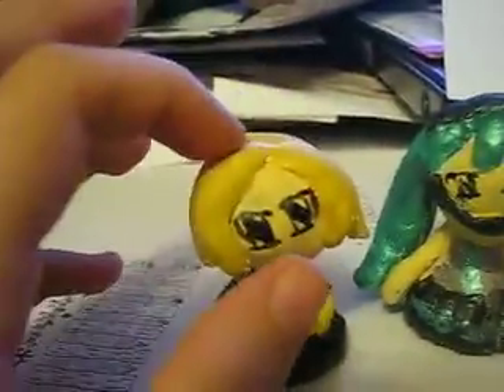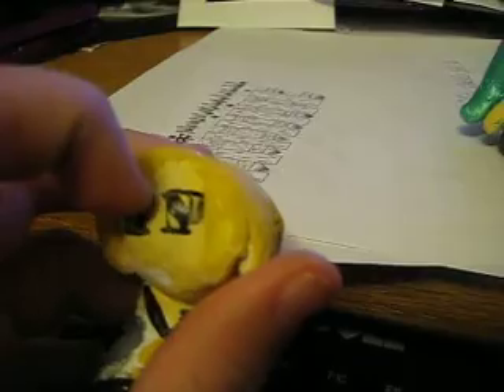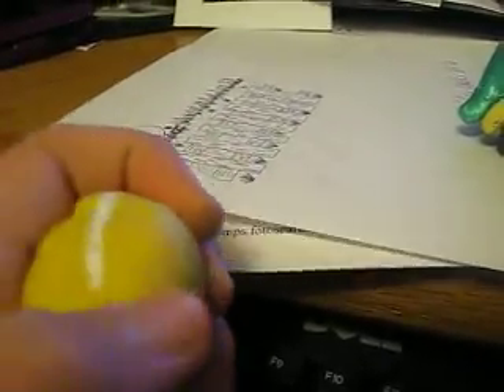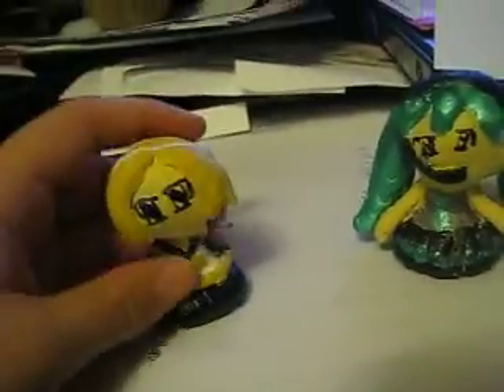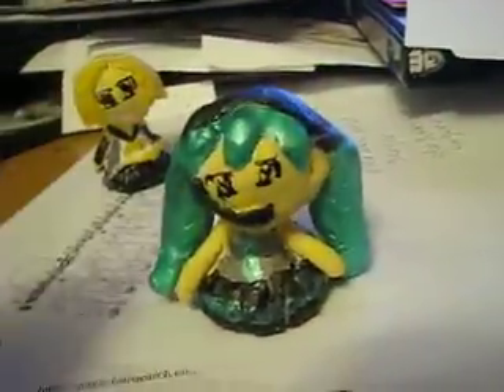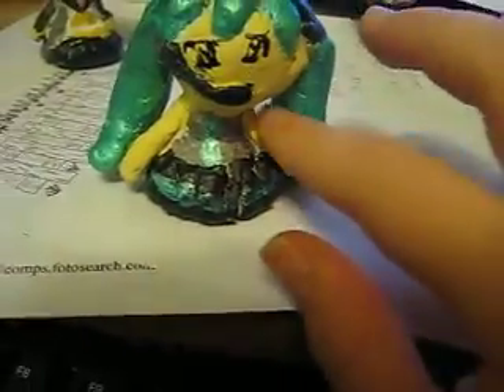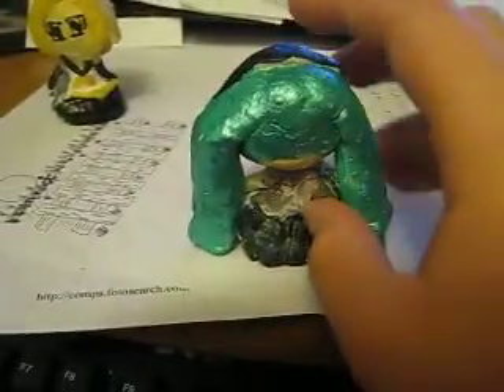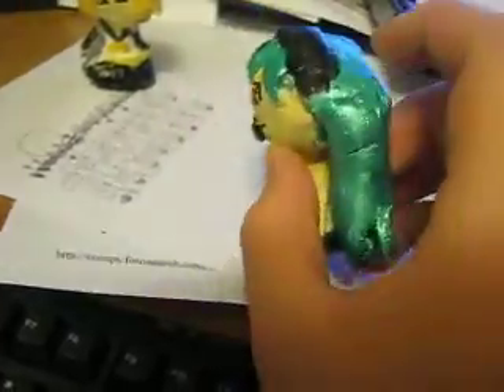My Vocaloid Clay Figures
Well i nade Rin a week ago but i made Mikujust today so ya hope you like them plz no hurtful or mean comments.
Thx